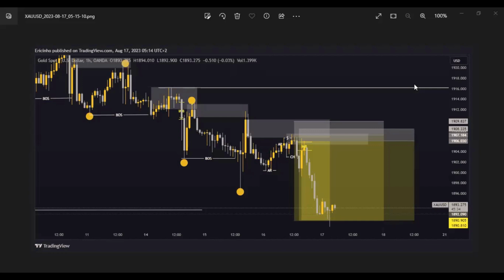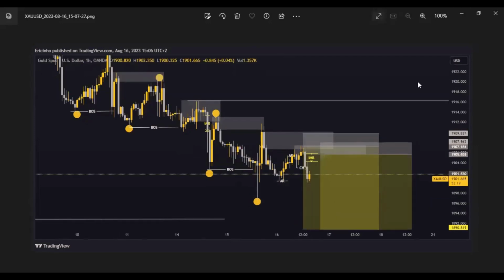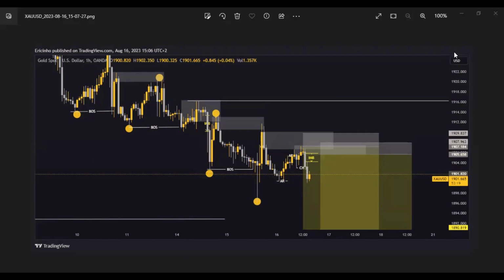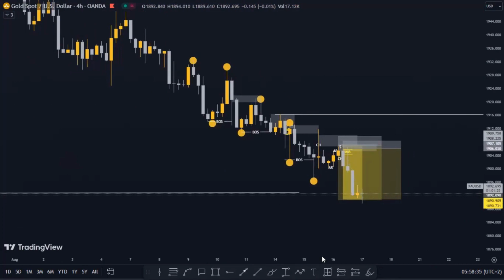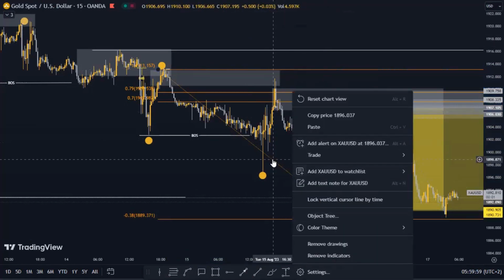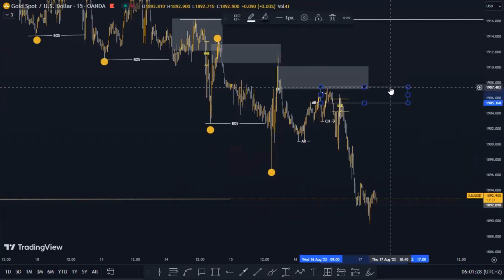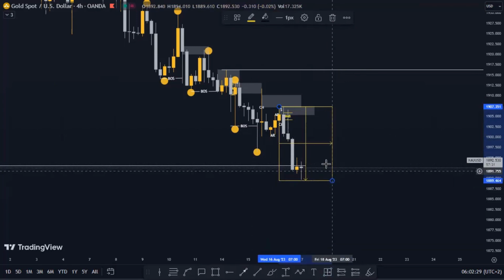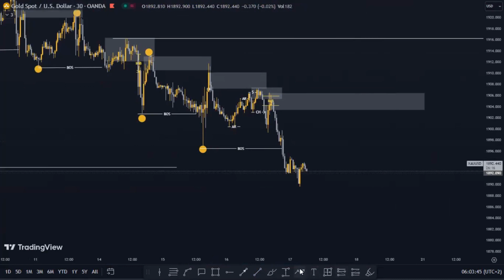SMC//Trade recap//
To get access to the smartmoneyconcepts course or take part in our daily livetrading session, whatsapp (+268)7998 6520.